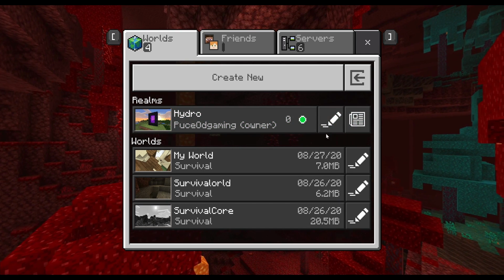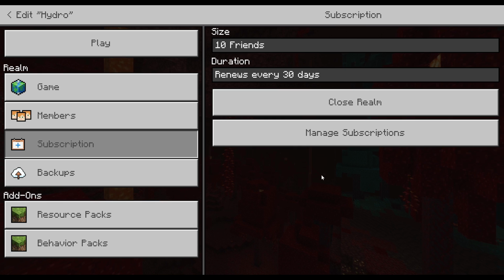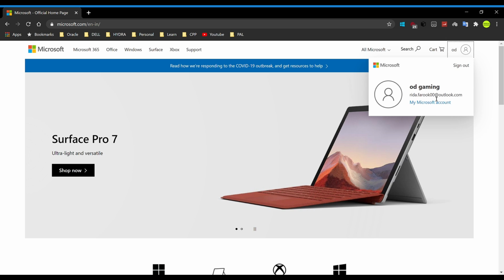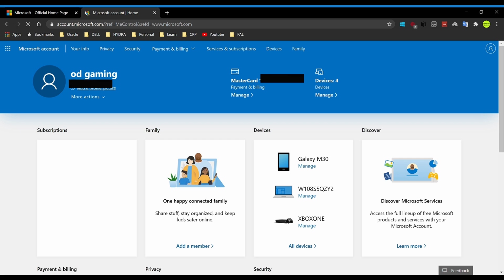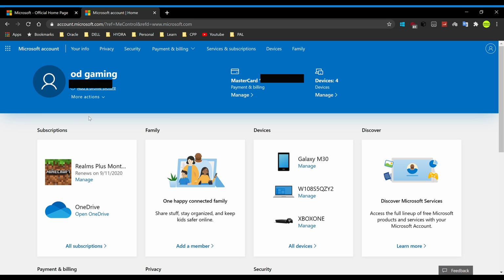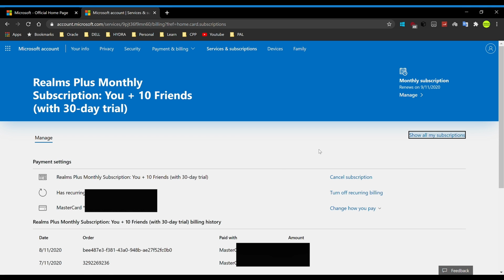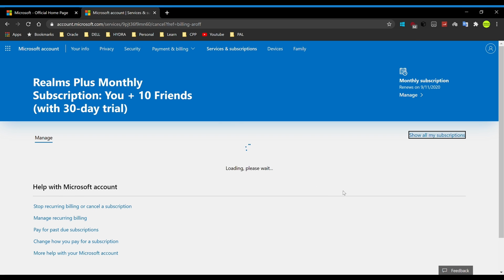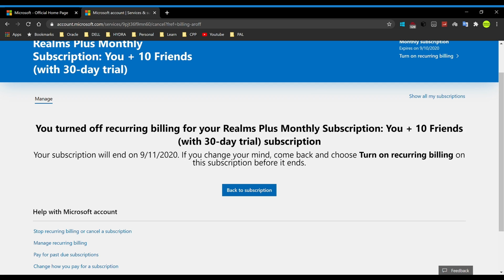How To Turn Off 'Recurring Billing' For Minecraft Realms (Bedrock Edition)...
How To Turn Off ' Recurring Billing' Or Even Cancel Your Minecraft Realms Subscription For Minecraft Bedrock Edition.

ThumbNails:
Paint 3D
Adobe Photoshop

Video Editor(PC):
Filmora 9

Video Editor (Mobile):
KineMaster PRO

Recording Software(PC)
Xbox Game Bar.